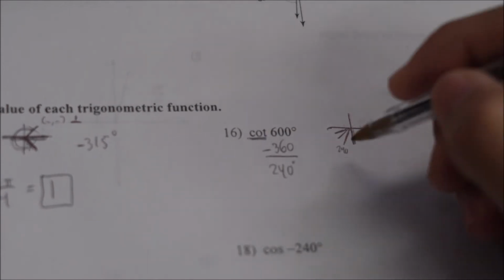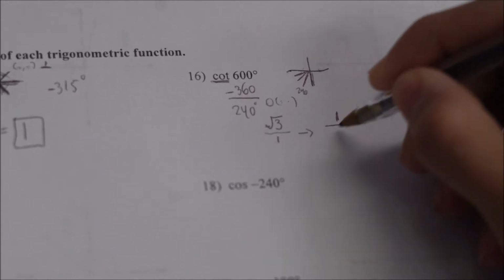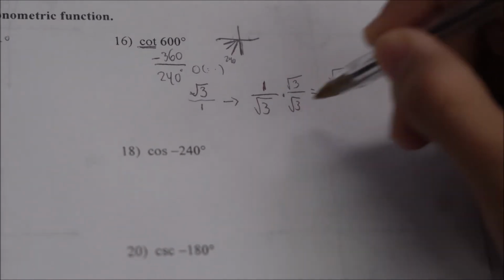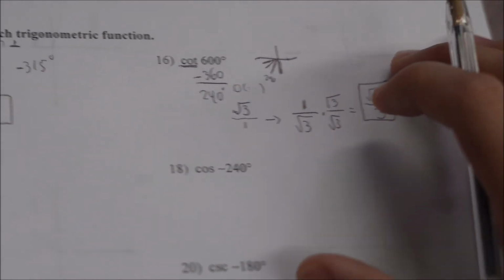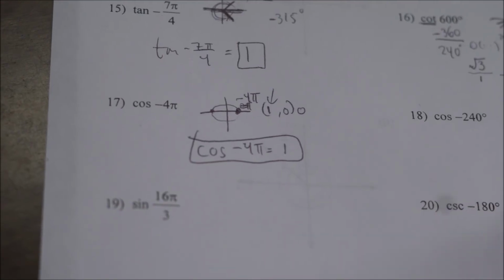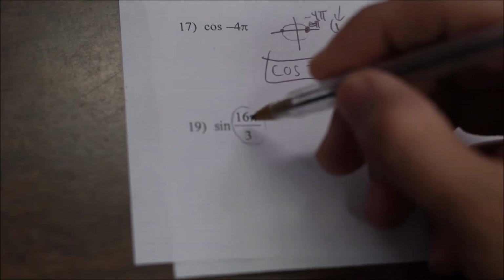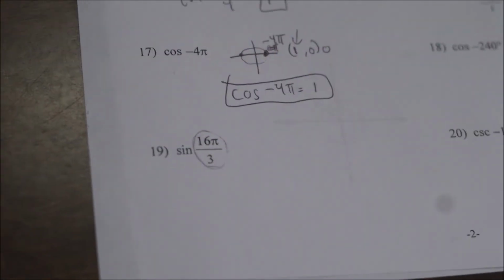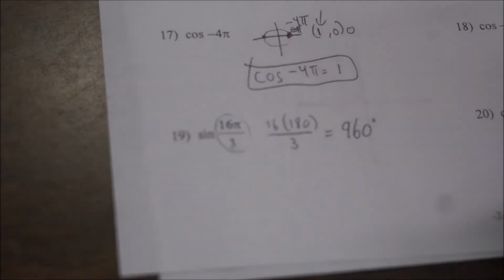Review for test: Trigonometric Functions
Get ready for your test! In this video I show you the steps to take when solving the trigonometric functions involving the unit circle.